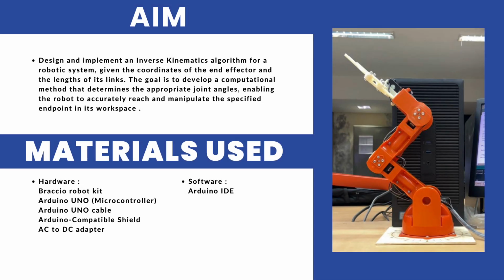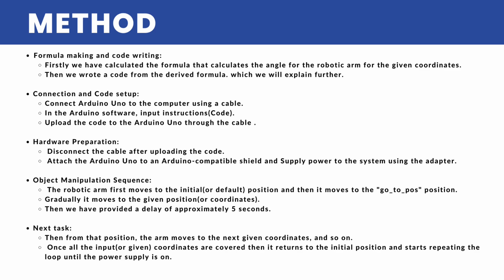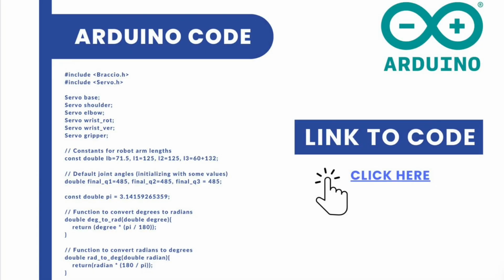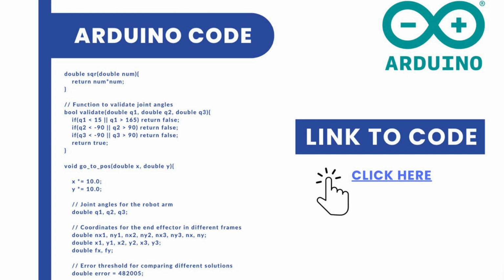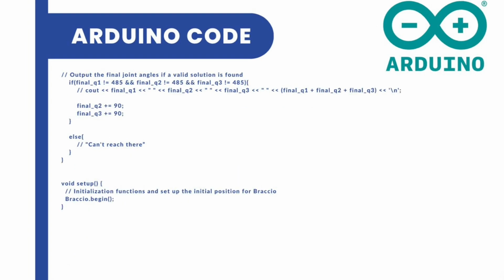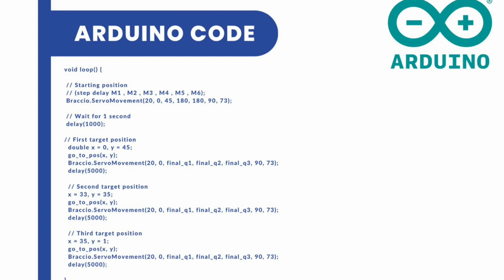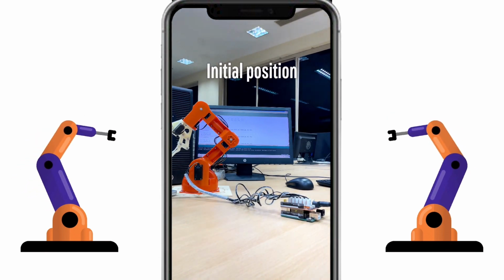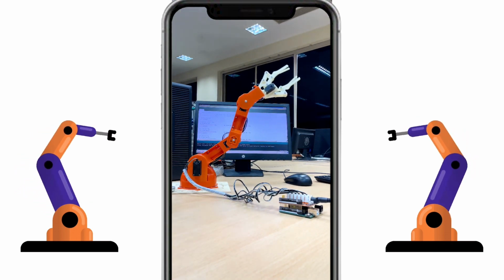Inverse Kinematics on 3 DoF || Introduction to Robotics [ IE - 410 ] - Assignment 1